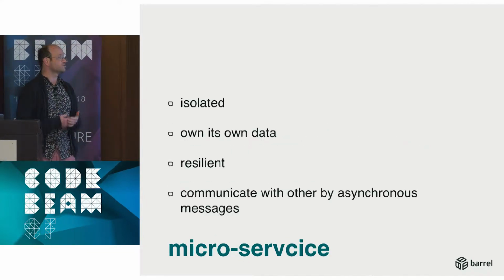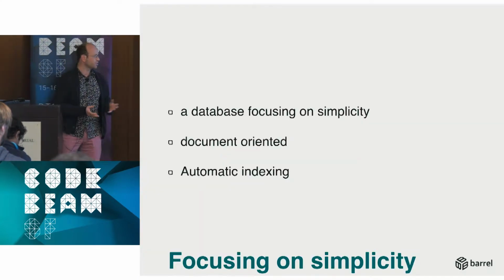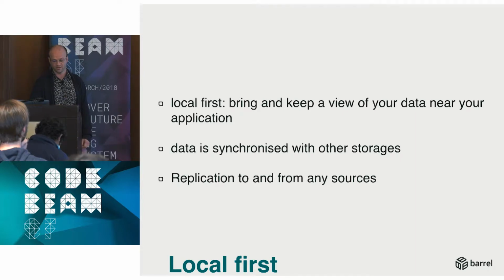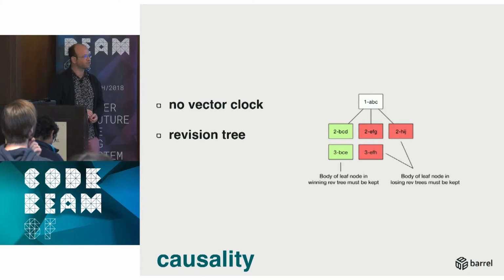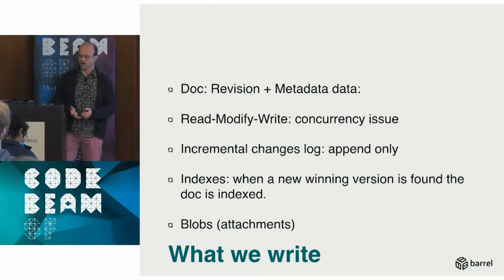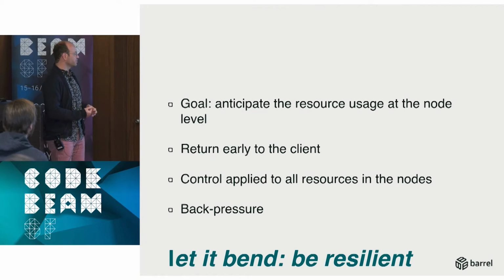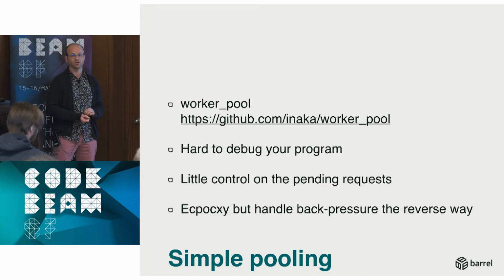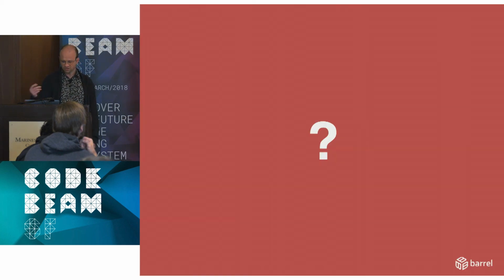Benoit Chesneau - Building and Integrating A Data Platform - Code BEAM SF 2018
Last year, Benoit and others were busy integrating and customising Barrel, a modern and opensource data platform with master-master replication written in Erlang.

This talk will describe the different challenge we faced in building a P2P middle-tier platform in Erlang to persist the data and “actors” states from micro-services in different levels of storage and replicate them between different locations. This talk will also describe the different patterns used for Reads and Writes concurrency but also continuous automated indexation of the data and “actors.”